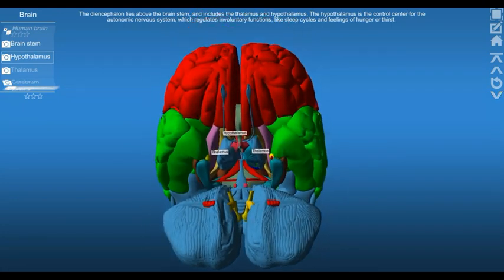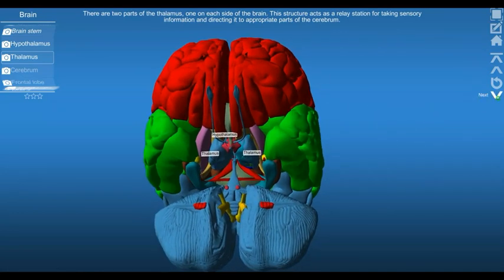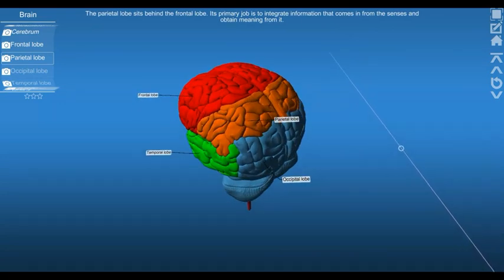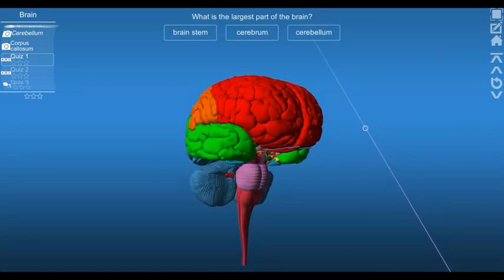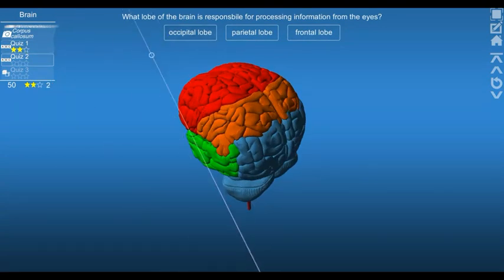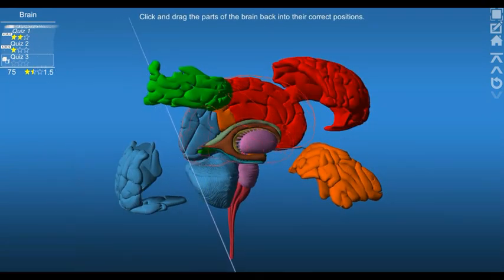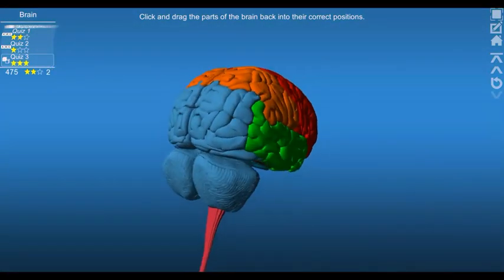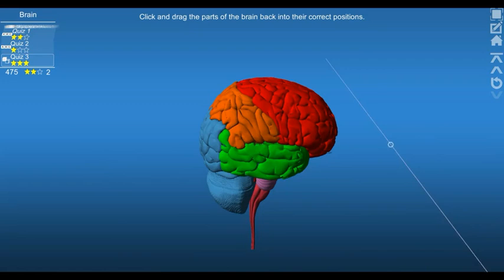VIVED Science for zSpace Tutorial 3 - Viewing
How to: VIVED Science- Viewing
Grasp the basis of viewing VIVED Science session. This video provides an overview of the student experience using a saved VIVED session.